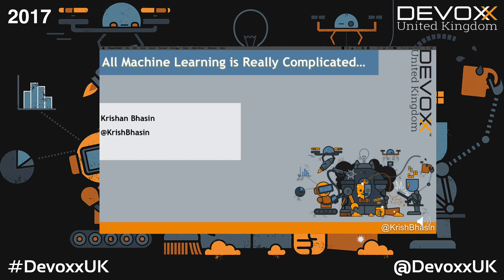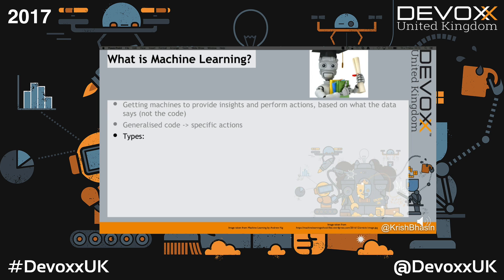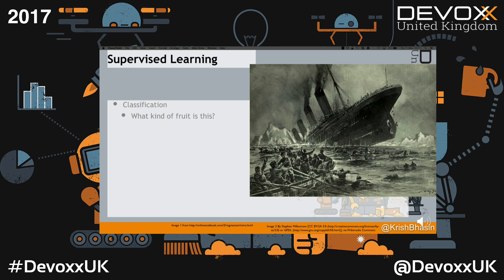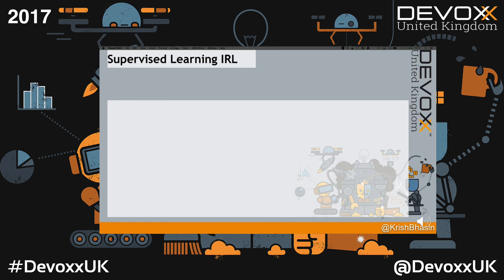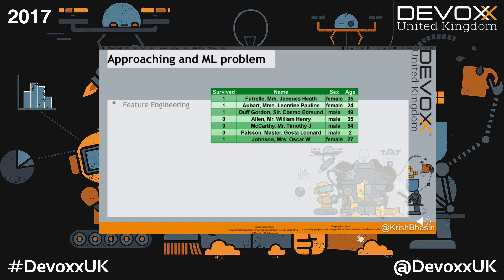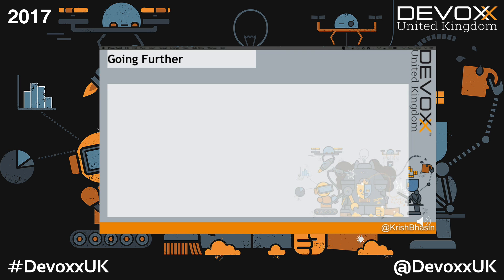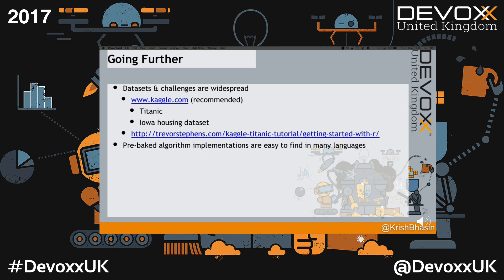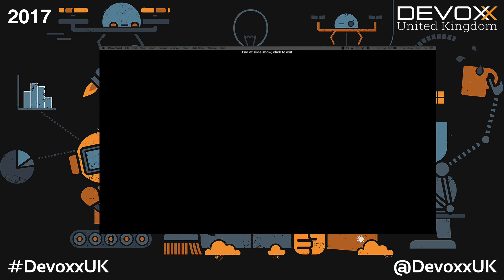All machine learning is really complicated and I could never learn it. Right? by Krishan Bhasin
Convolutional neural networks? Stochastic gradient descent? Multivariate linear regression?

Machine learning is a big buzzphrase that contains many big buzzwords that distract from how simple models can be very useful in many different fields, and even put people off from trying to learn the basics.

This talk will address those two points, explaining what machine learning is really about, what a simple model looks like, and how you can get started with using them.

Krishan Bhasin
Studied mechanical engineering. Started building things in the cloud. Currently trying to predict things with data.